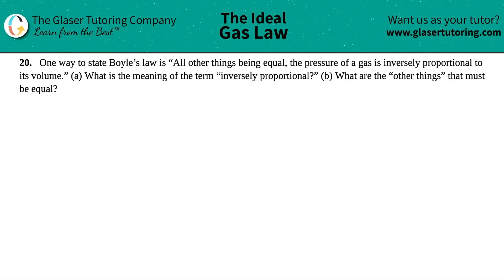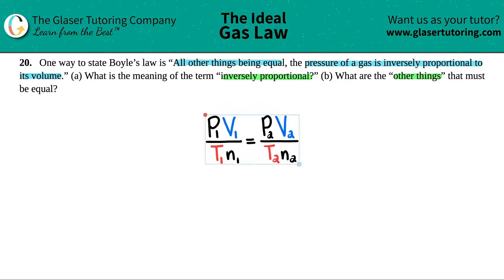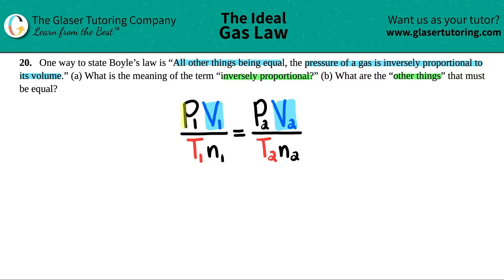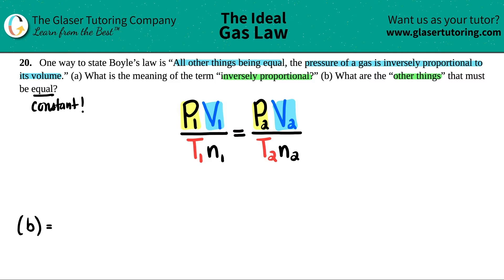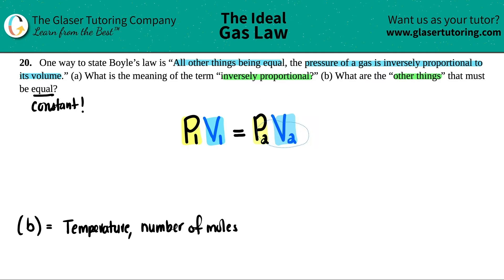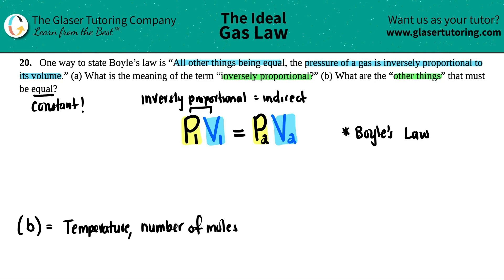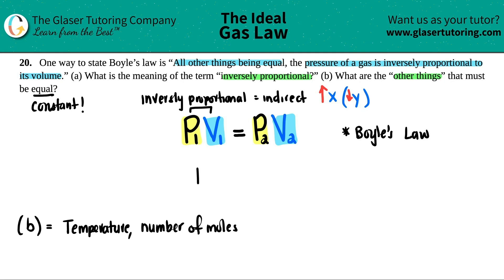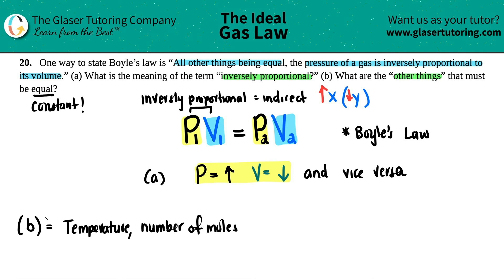9.20 | One way to state Boyle’s law is “All other things being equal, the pressure of a gas is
One way to state Boyle’s law is “All other things being equal, the pressure of a gas is inversely proportional to its volume.” (a) What is the meaning of the term “inversely proportional?” (b) What are the “other things” that must be equal?